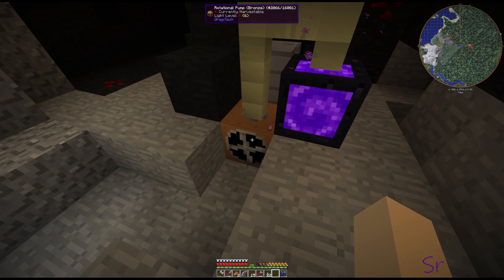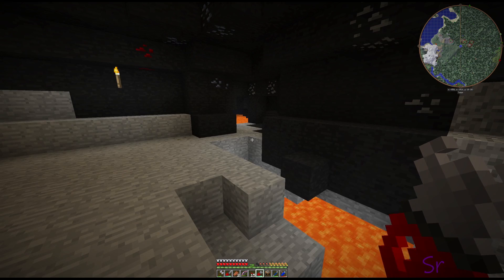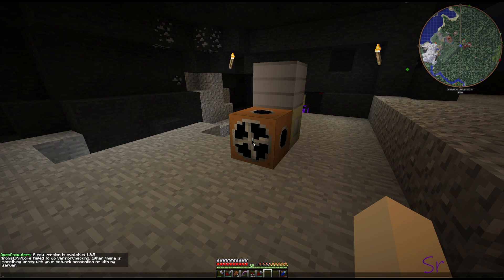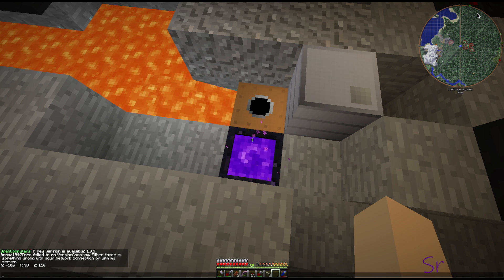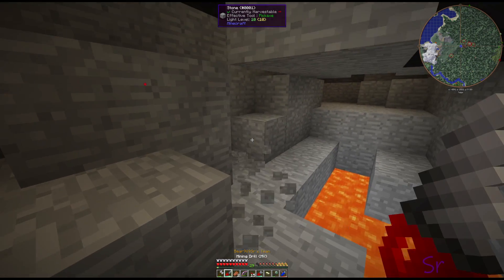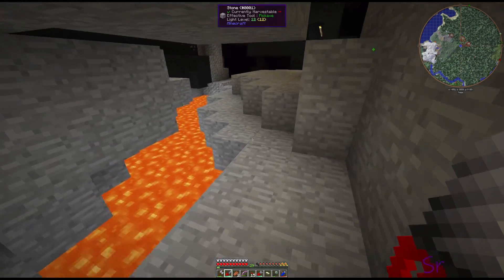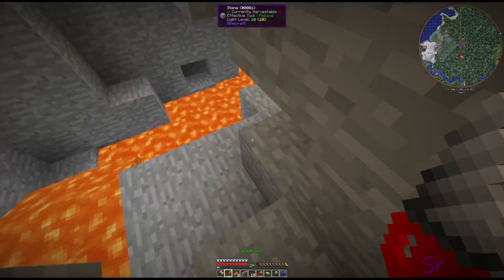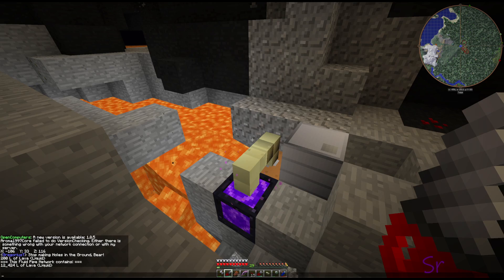Gregtech 6 Tutorial - Pump & how to use it for Vanilla type Fluids: Lava